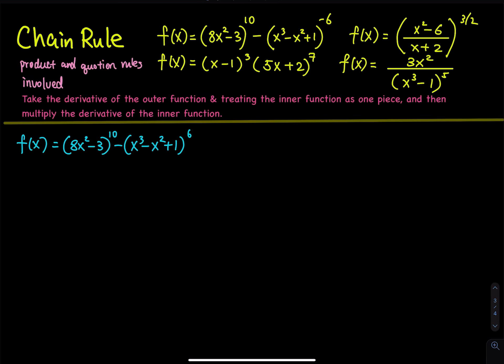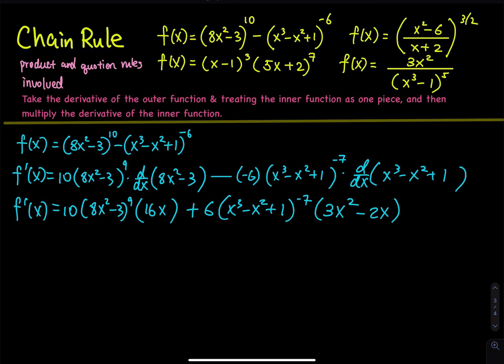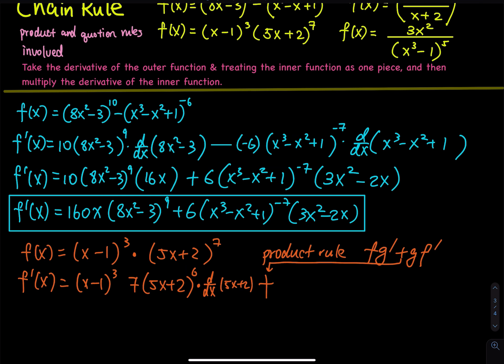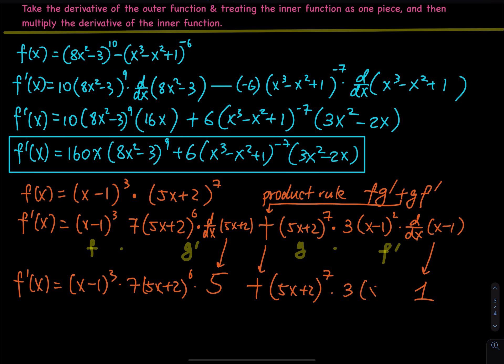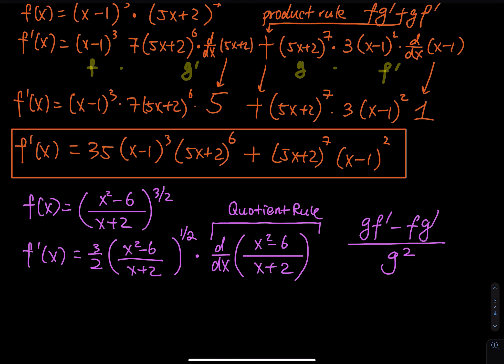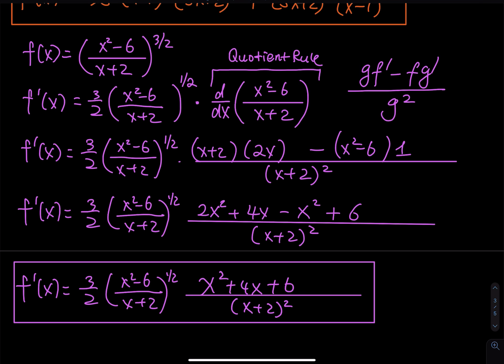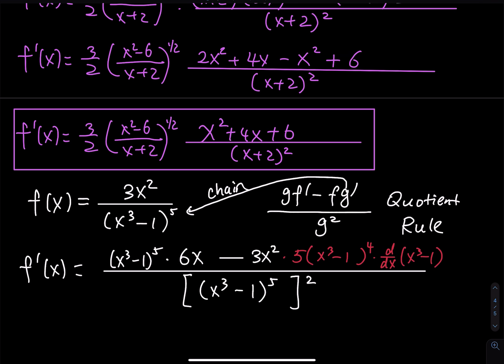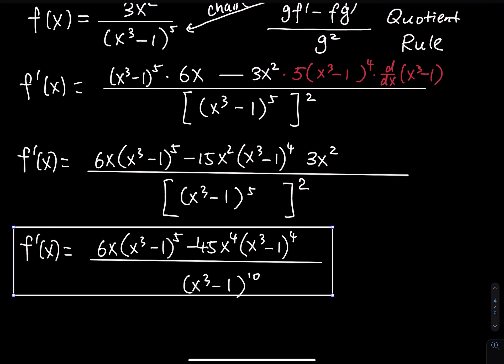3.3 Part 3/6: Chain Rule Examples Involving Product Rule & Quotient Rule | Applied Calculus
What do you think? Write me a comment.